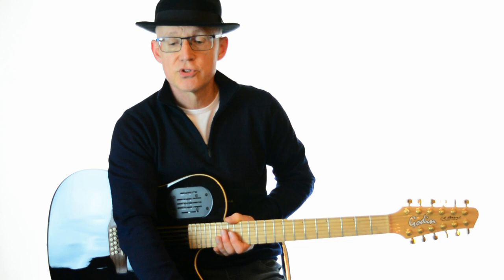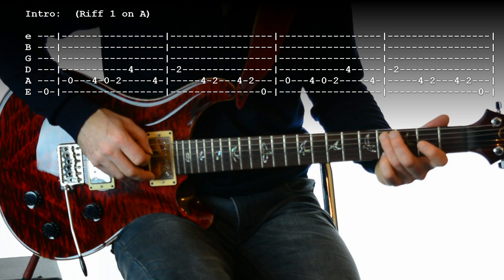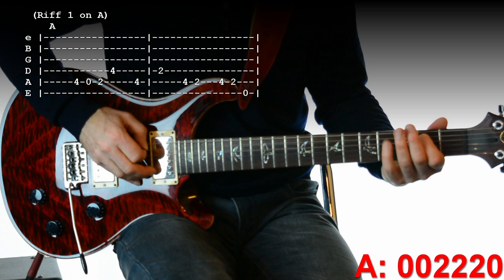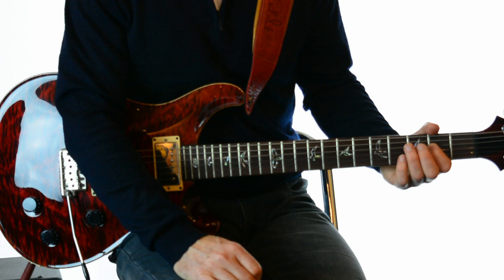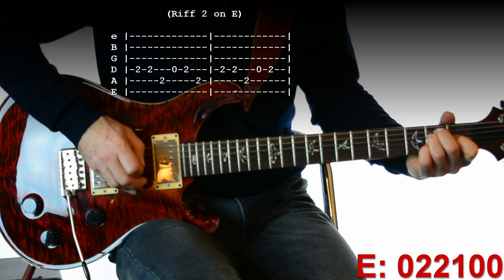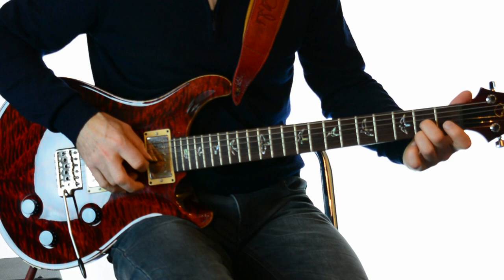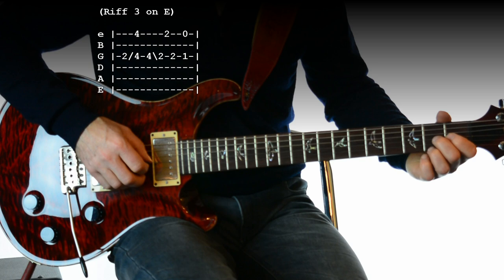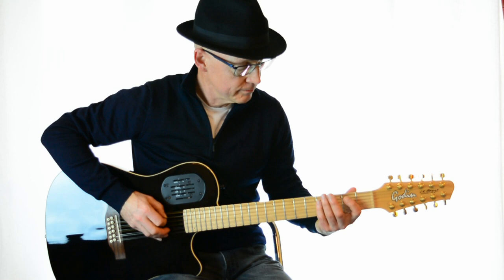When You Walk In The Room Guitar Lesson The Searchers Guitar Tutorial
How to play “When You Walk In The Room” guitar lesson. When You Walk In The Room was written by Jackie DeShannon and made famous by The Searchers.

See also:
• Chords and Lyrics video is for you to practice and sing along to “When You Walk In The Room” on Guitar
• Chords and Lyrics playlist for you to practice and sing along to more of your favourite tunes

TIP: To change the speed of the video:
• PC –Select the Gear Icon from the bottom right of the video window, then select Speed and choose your preferred rate.
• Phone – Select the 3 dots in the top right hand corner of the screen, then select the Gear Icon, then select Speed and choose your preferred rate.

Jackie DeShannon released “When You Walk In The Room” as a B-side to “Till You Say You’ll Be Mine” in 1963, and as an A side a year later.
“The Searchers” version of “When You Walk In The Room” was the most popular, reaching No.3 in the UK in 1964.
Other famous covers include Billy J Kramer, Bruce Springsteen, Status Quo, Paul Carrack, Cilla Black, Agnetha Fältskog and many more.

Nick is playing a Godin Acousticaster 12 string, and a PRS Custom 22 6 string.

Video Chapters
00:00 How to play When You Walk In The Room Guitar Lesson Tutorial
01:13 How to play Intro to When You Walk In The Room Guitar Lesson
03:33 How to play When You Walk In The Room Verse 1 Guitar Lesson
07:24 How to play When You Walk In The Room Verse 2 Guitar Lesson
07:58 How to play When You Walk In The Room Bridge Guitar Lesson
09:54 How to play When You Walk In The Room Verse 3 Guitar Lesson
11:04 Links to chords and lyrics video and playlist of guitar lessons